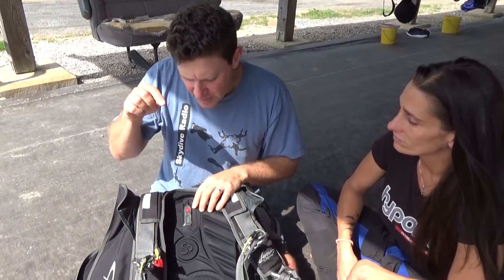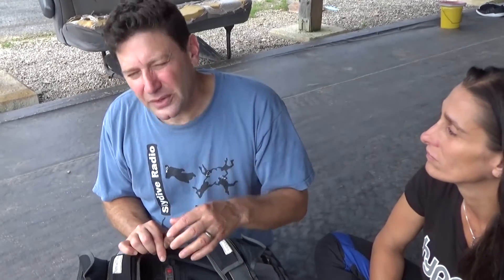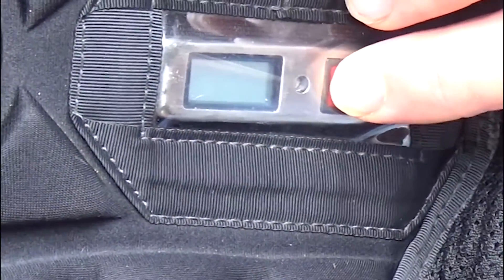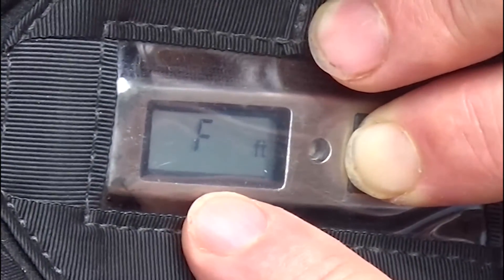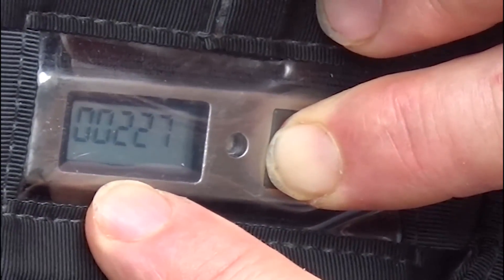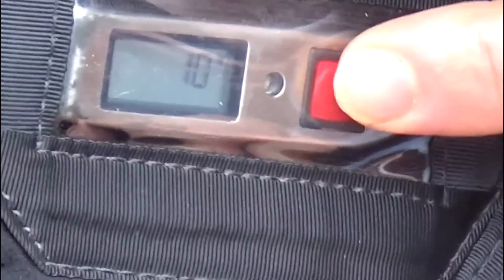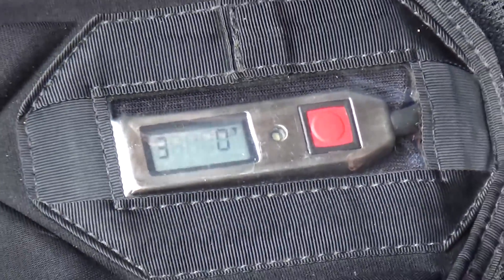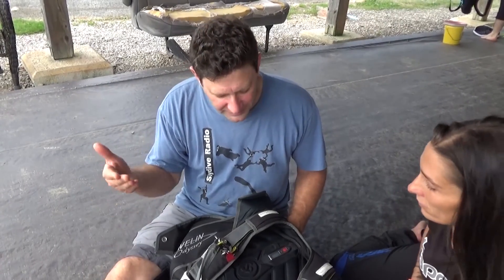How to Increase your CYPRES activation altitude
Parachute designer and rigger Brian Germain teaches how to increase the preset activation for the Cybernetic Parachute Release System, or CYPRES by Airtec.